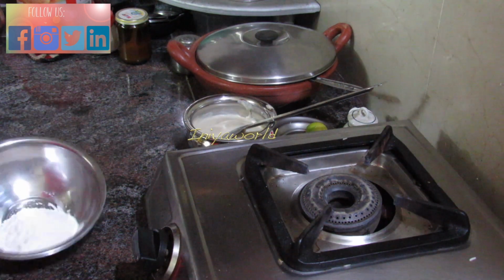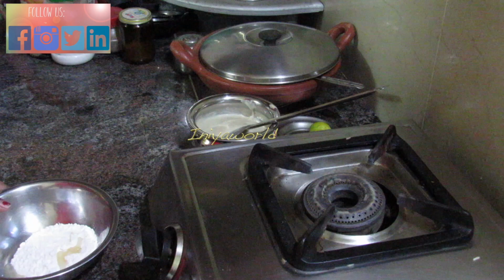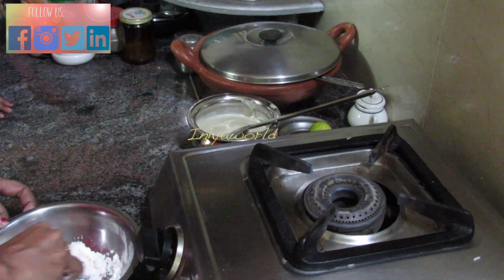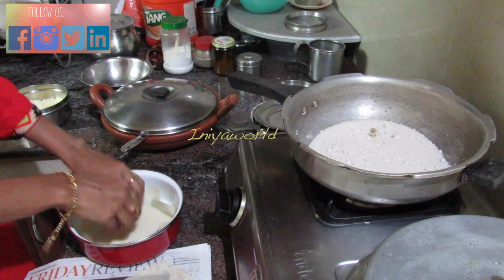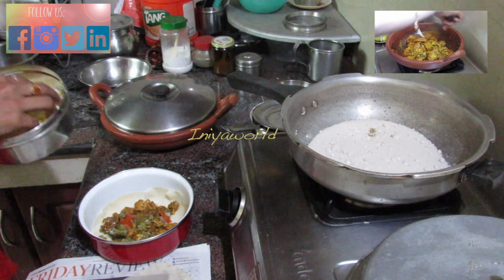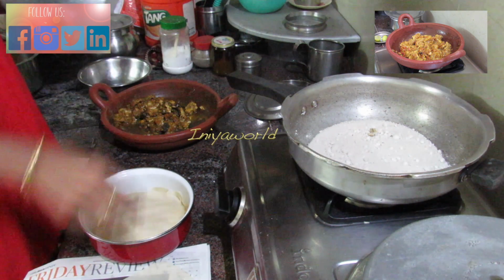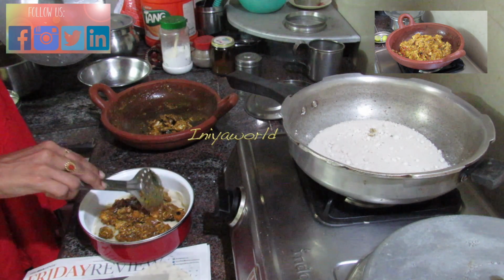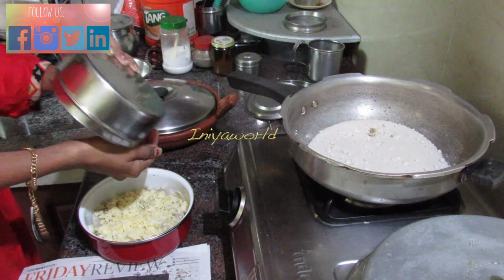Pepper chicken Lasagne| Pfeffer Huhn lasagne |Tuebingen |Indian Version |episode 6 | lasagne recipe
When we try the Indian version of an Italian dish.

The basic part pepper chicken or pfeffer Huhn is in the following video